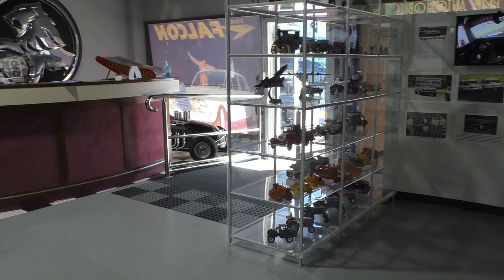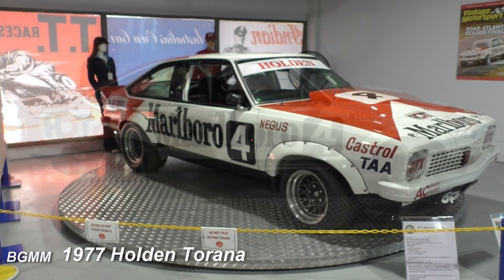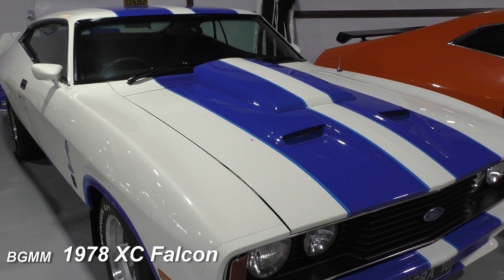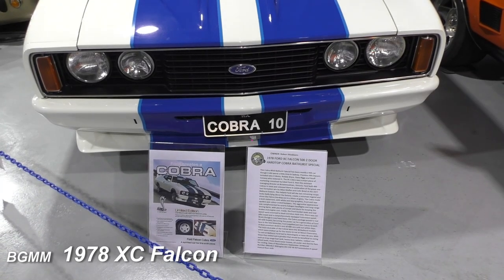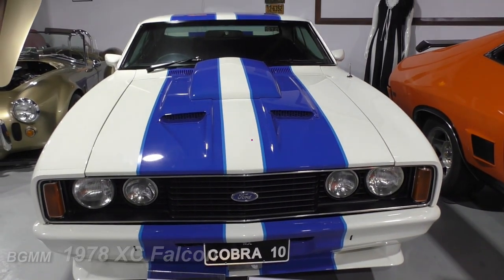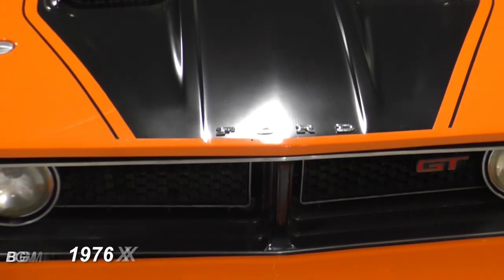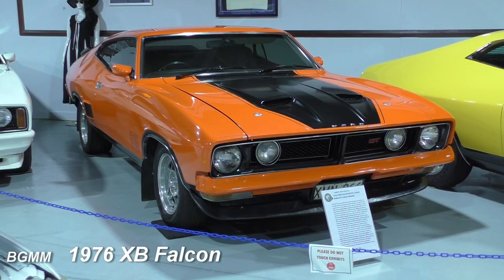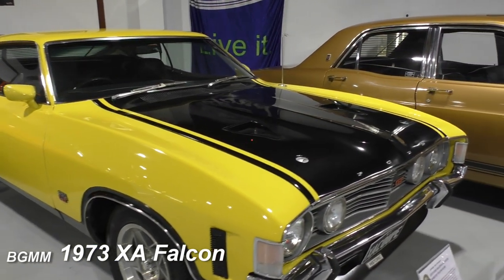Bunbury Geographe Motor Museum - Western Australia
The museum is open from Wednesday to Sunday, 10am to 4pm. Entry is just $10 a head for adults and $5 for children over 12. Children under 12 are admitted free.

The museum is located on Wellington Street in the heart of the Bunbury CBD.

Parking is usually easy and at the time of filming there are no parking fees for the first 2 hours.

Apart from the cars and motorbikes, there is also a collection of motoring memorabilia to explore.

The museum is a real credit to all those involved and an attraction that we highly recommend those with even the slightest interest in our motoring history, check out.